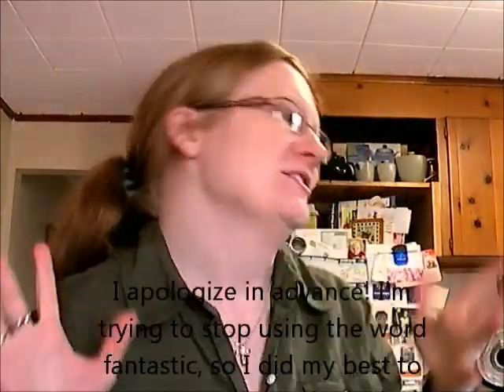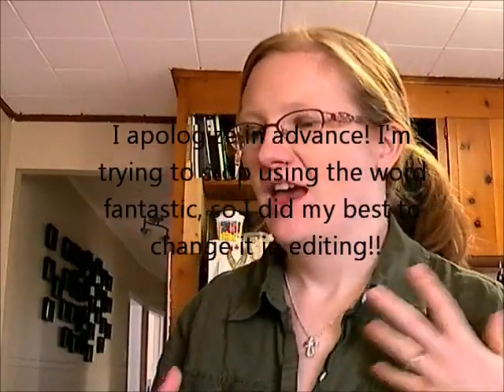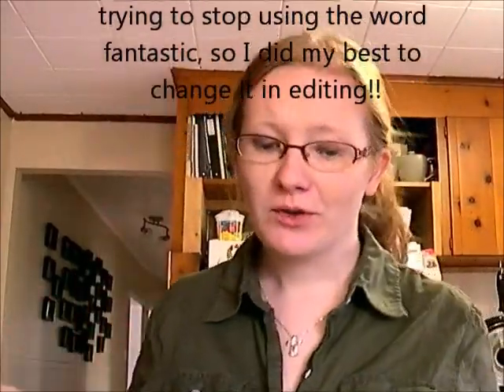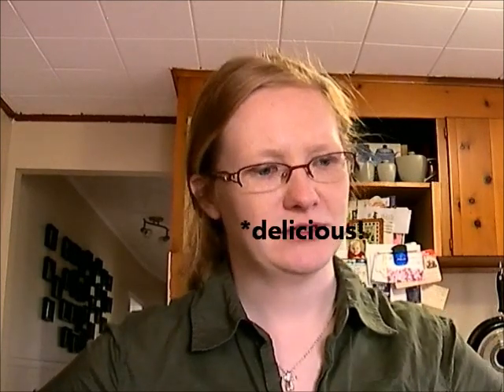VEDA Day 14 - Sandwich Tag!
In which I answer the sandwich tag questions, and desperately try not to overuse the word fantastic again...and fail.